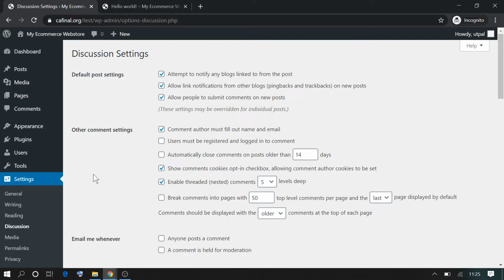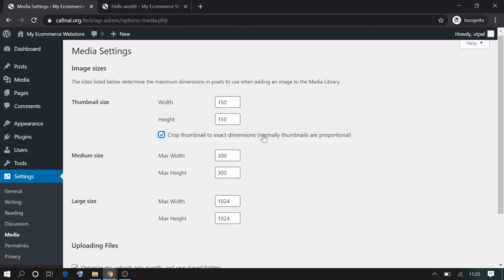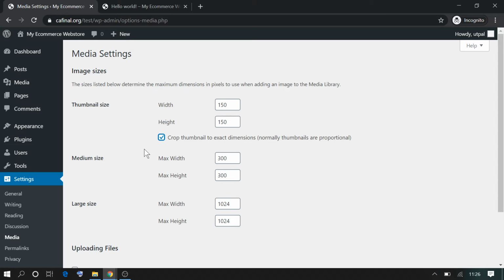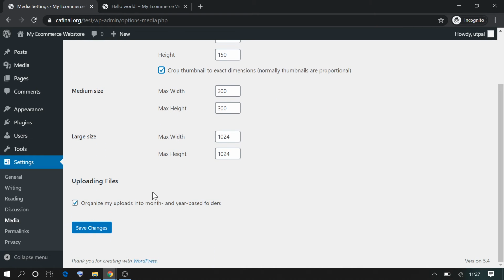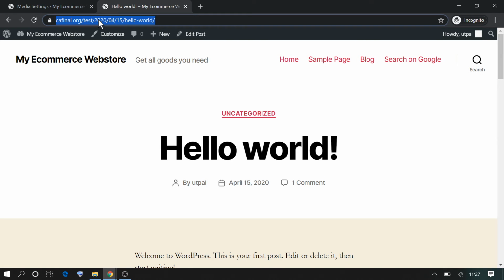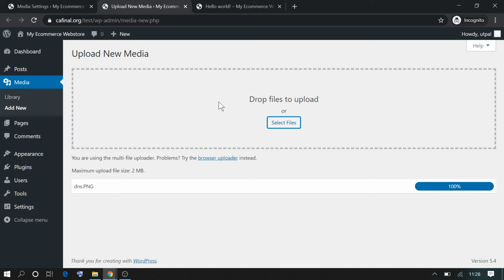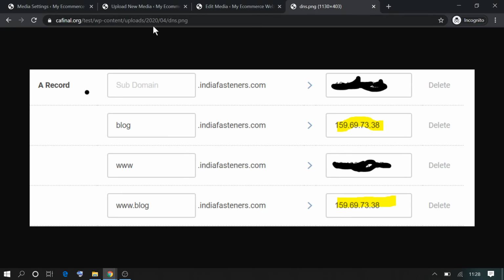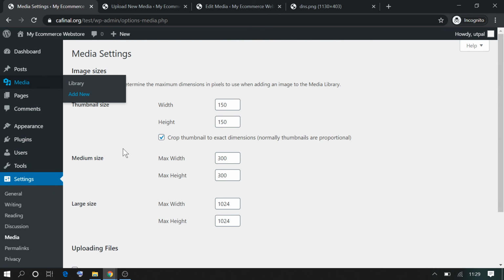Media Settings in WordPress - How to Change the default media settings in WordPress - Academy365.net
Many are not aware of the default media settings which are there in WordPress this video will help you understand the media setting options.